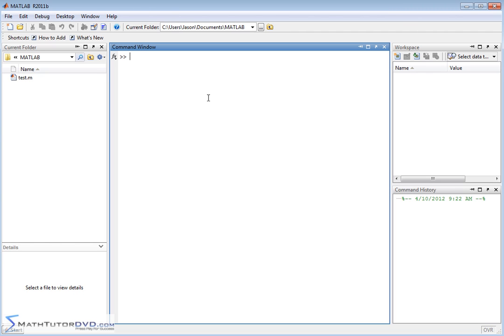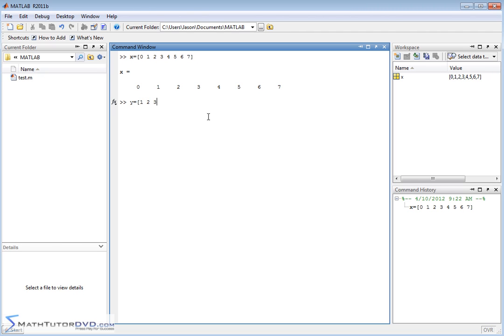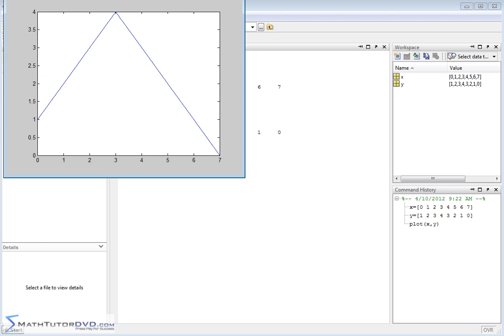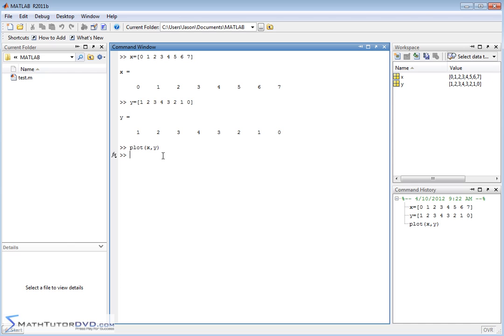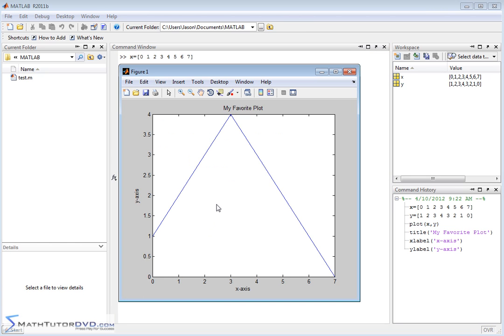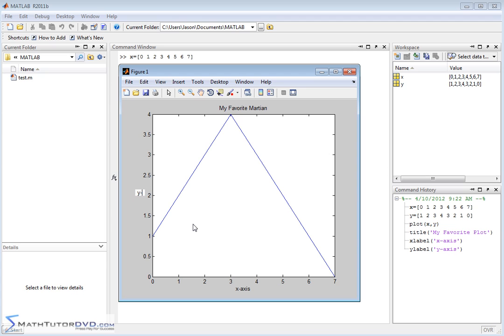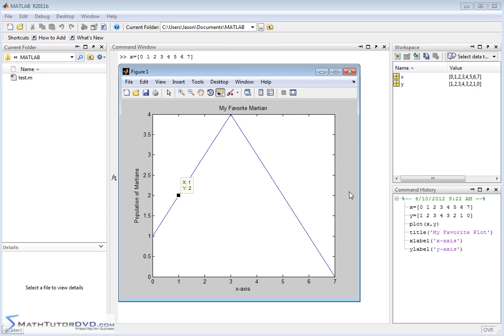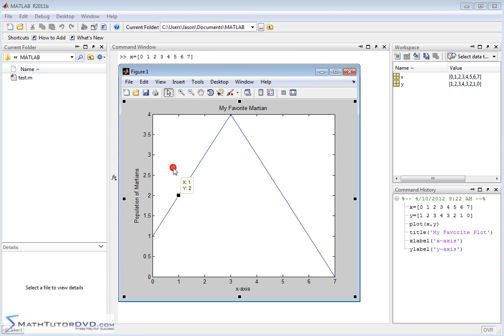ch Matlab Essential Skills Sect 59 Basic Scatter Plots